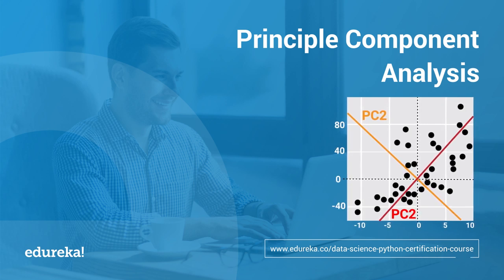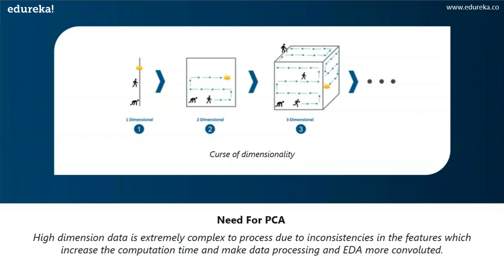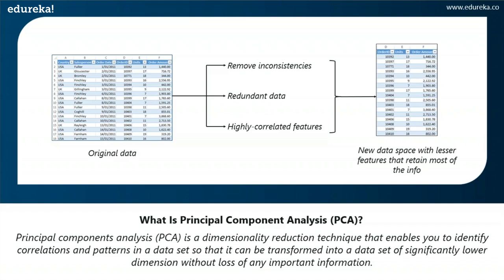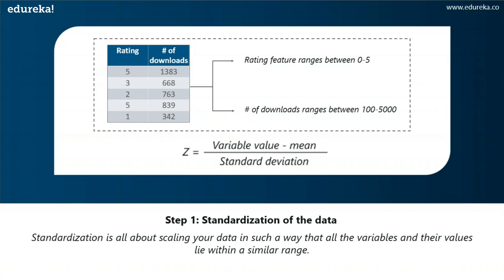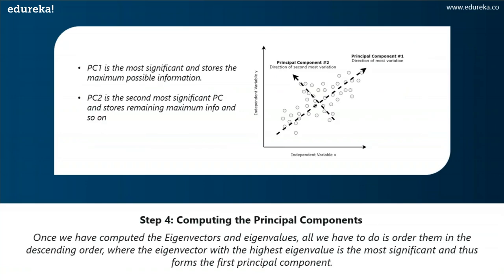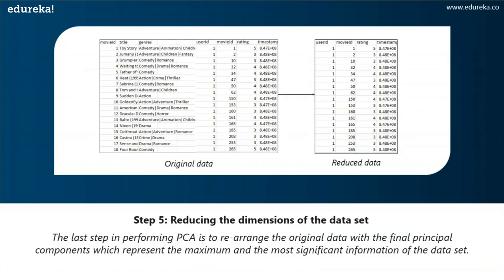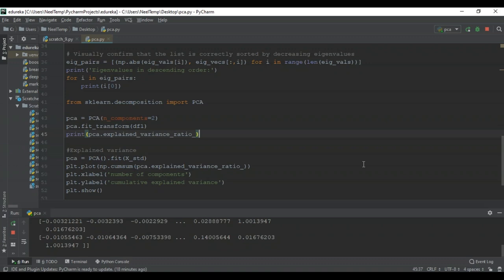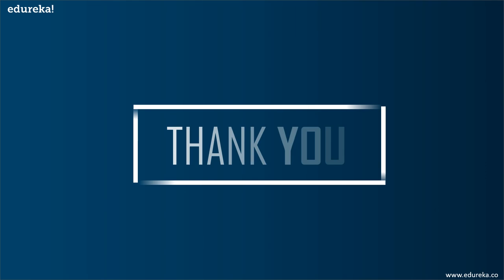Principal Component Analysis in Python | Basics of Principle Component Analysis Explained | Edureka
🔥 Post Graduate Diploma in Artificial Intelligence by E&ICT Academy
This Edureka session on Principal Component Analysis (PCA) will help you understand the concepts behind dimensionality reduction and how PCA can be used to deal with high dimensional data.

Here’s a list of topics that will be covered in this session:

1. Need For Principal Component Analysis
2. What is PCA?
3. Step by step computation of PCA
4. Principal Component Analysis With Python

𝐄𝐝𝐮𝐫𝐞𝐤𝐚 𝐏𝐲𝐭𝐡𝐨𝐧 𝐓𝐫𝐚𝐢𝐧𝐢𝐧𝐠𝐬

𝐄𝐝𝐮𝐫𝐞𝐤𝐚 𝐌𝐚𝐬𝐭𝐞𝐫𝐬 𝐏𝐫𝐨𝐠𝐫𝐚𝐦

🌕Post Graduate Diploma in Artificial Intelligence Course offered by E&ICT Academy

The Master's Program Covers Topics LIke:

Python Programming
PySpark
HDFS
Spark SQL
Machine Learning Techniques and Artificial Intelligence Types
Tokenization
Named Entity Recognition
Lemmatization
Supervised Algorithms
Unsupervised Algorithms
Tensor Flow
Deep learning
Keras
Neural Networks
Bayesian and Markov’s Models
Inference
Decision Making
Bandit Algorithms
Bellman Equation

Prerequisites

There are no prerequisites for enrolment to the Masters Program. However, as a goodwill gesture, Edureka offers a complimentary self-paced course in your LMS on SQL Essentials to brush up on your SQL Skills. This program is designed and developed for an aspirant planning to build a career in Machine Learning or an experienced professional working in the IT industry.